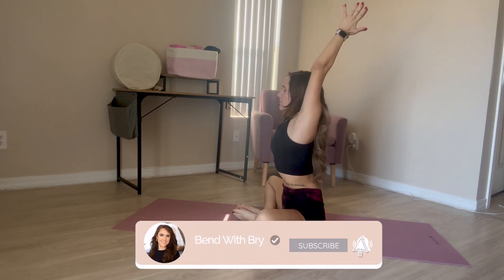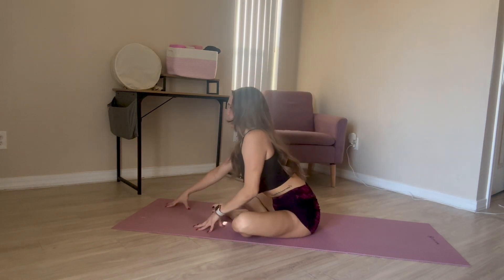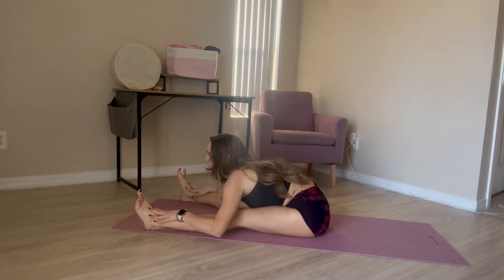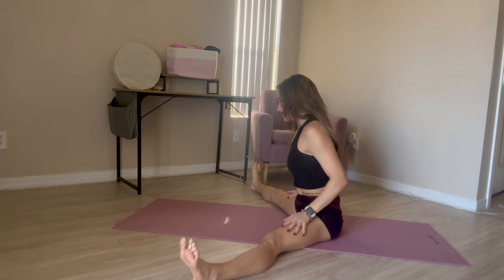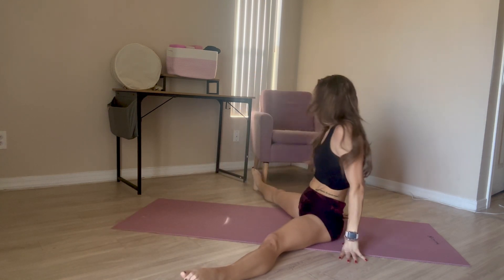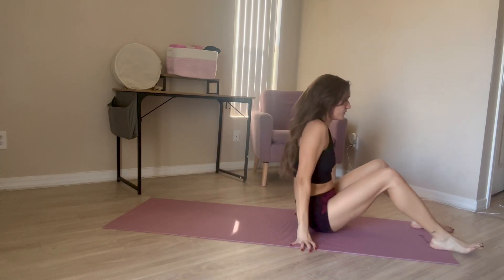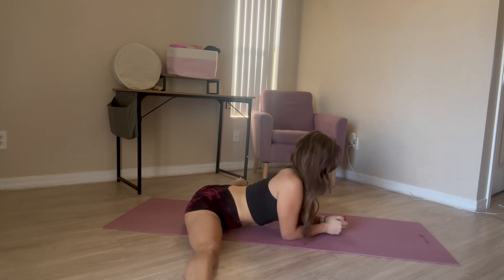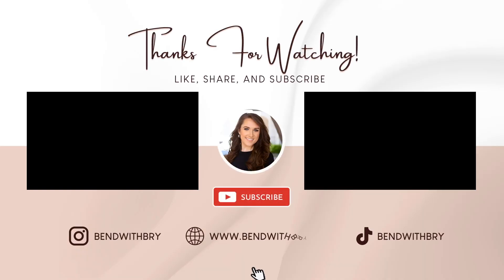Daily 10 Minute Middle Splits Yoga Stretch!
Hi everyone!

Today we have a 10 minute middle split yoga stretch I do nearly daily to maintain and work on my middle splits. I recommend warming up before this one- another workout or yoga flow, a warm bath, etc. Enjoy and let me know your favorite stretch below :)

00:00 Introduction
00:10 Butterfly Stretches
01:35 Forward Fold
02:02 Straddle Pose Stretches
04:24 Frog Pose Variations
05:50 Rest
06:21 Active Stretching: Forward Fold to Straddle to Wide Straddle to Middle Splits to Frog Pose
09:10 Recover
10:38 Wide Leg Forward Fold to Middle Splits
11:30 Thanks for Watching- Keep it Up!